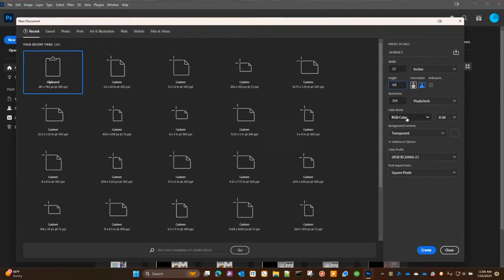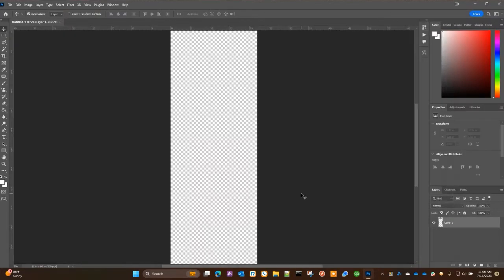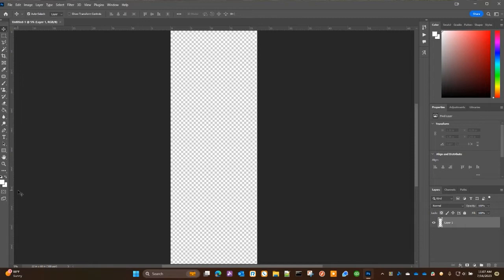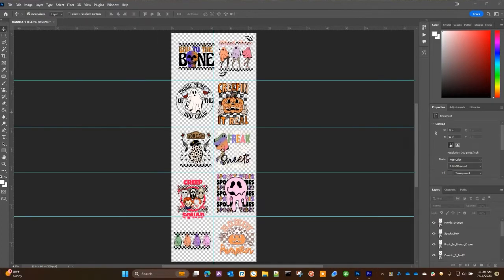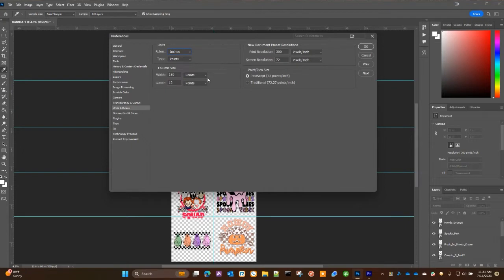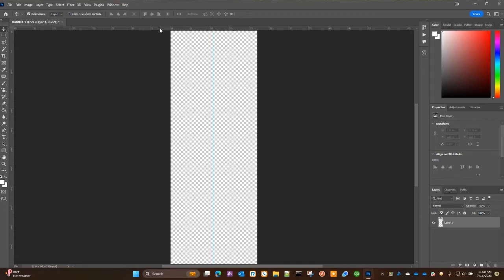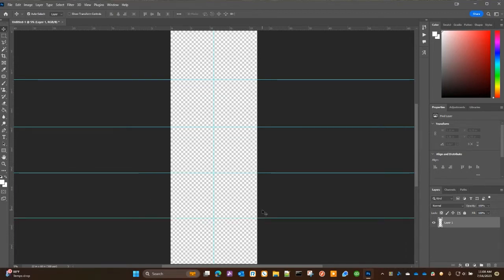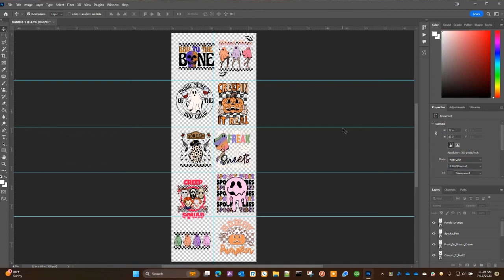Create a DTF Direct to Film Transfer Gang Sheet in Adobe Photoshop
Creating a 22" x 60" gang sheet for DTF transfers involves careful planning and organization to optimize the use of printable area and ensure efficient production. To begin, select high-resolution images or designs that are suitable for DTF printing. Using design software, arrange these images in a grid pattern on a digital canvas, maximizing the available space while leaving adequate margins for cutting and handling. Pay attention to spacing between designs to prevent bleed or overlapping during printing. Consider the orientation and scaling of each design to achieve the desired composition. Once the designs are arranged, export the gang sheet file in the appropriate format (*.PNG), ensuring compatibility with the DTF printer software.

We'd love to hear from you. If you need any help, give us a call.